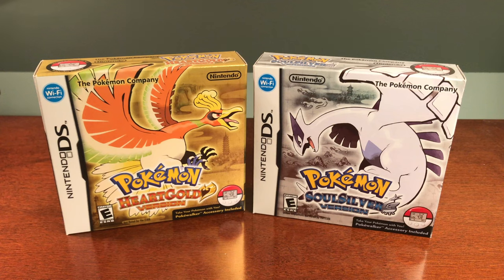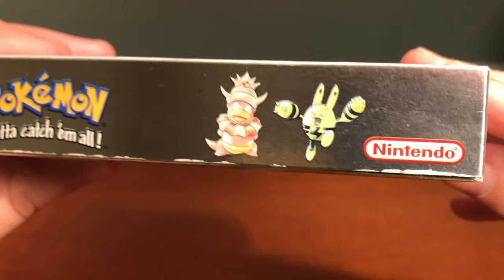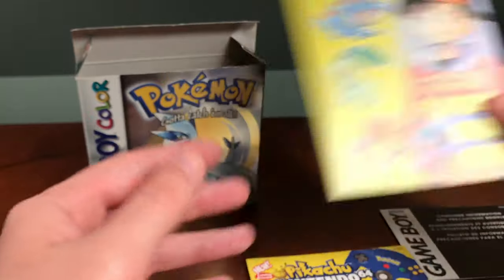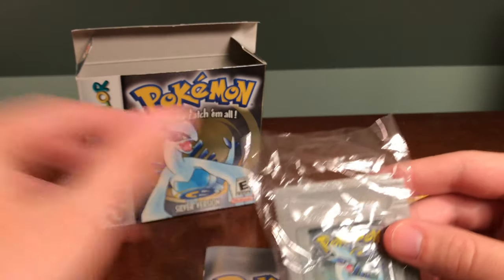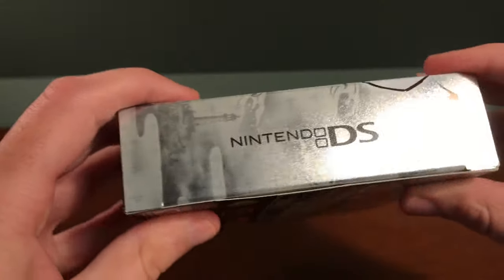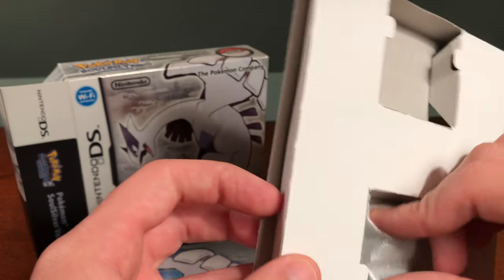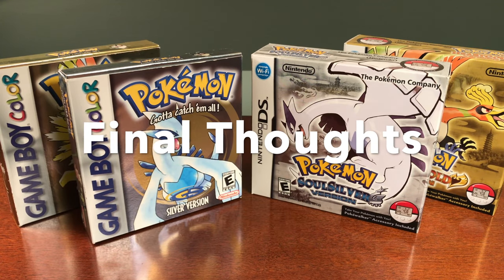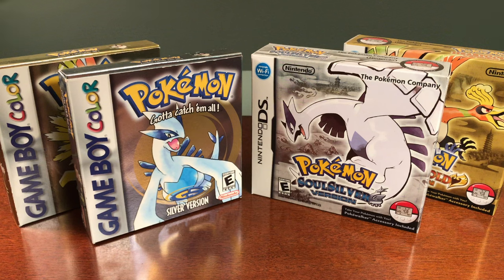UNBOXING Pokemon HeartGold/SoulSilver vs. Pokemon Gold/Silver in 4K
As a collector, the packaging of a game can be as important as the game itself. Here we discuss Pokémon HeartGold/SoulSilver vs. Pokémon Gold/Silver packaging in glorious 4k.